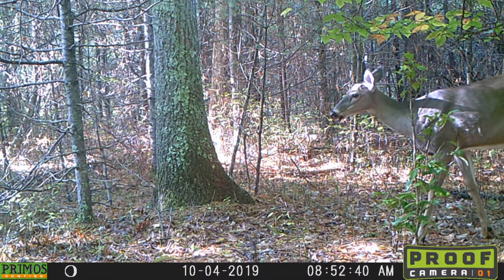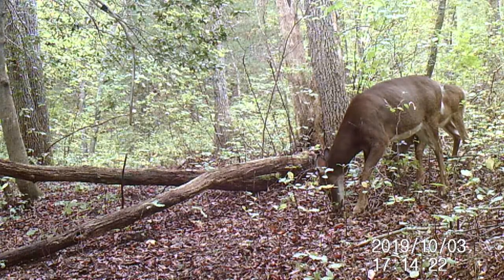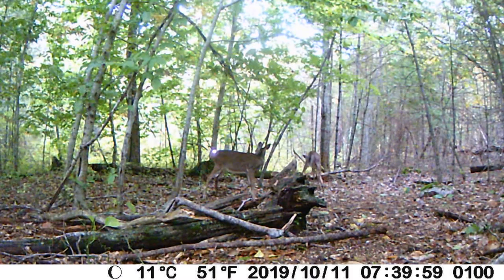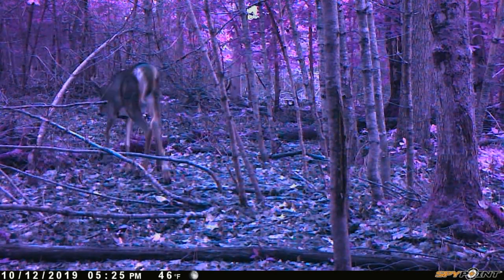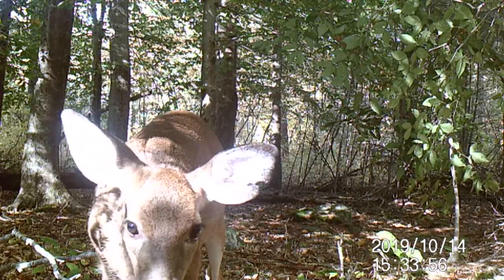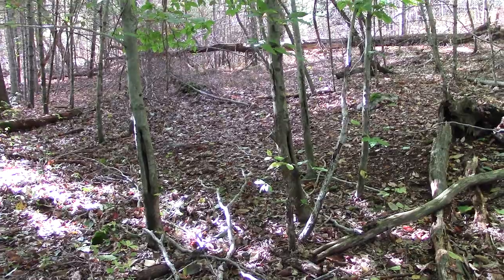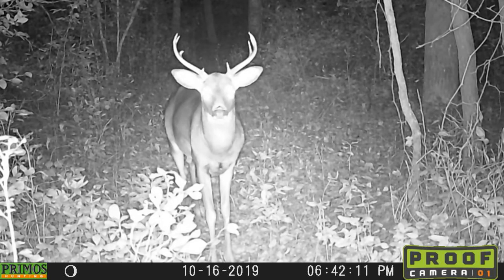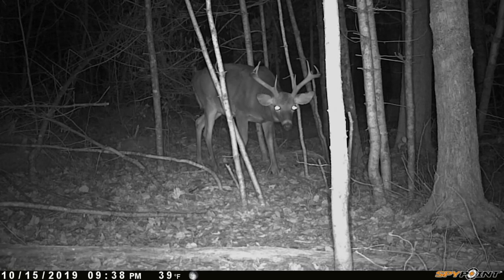Fall Winter Vlog #88 2019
More fantastic whitetail deer videos in the New England area.  Pre-rut activity starting to show up with more bucks being caught on the videos in our locations.  Red Oak acorns have been falling and attracting more deer ..Most buck activity is still at night but that will soon change as they start checking  doe groups and their bedding areas for the first signs of older does coming into estrous.  We have started live filming at various times as the pre-rut starts to begin in this latter part of October.